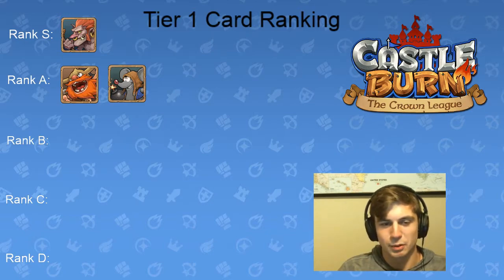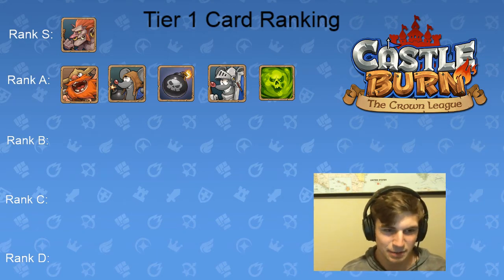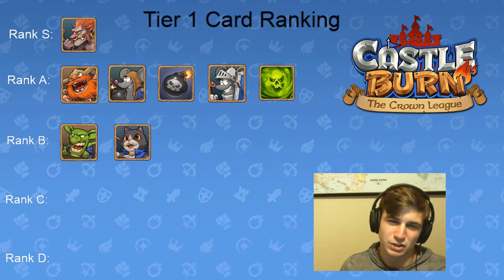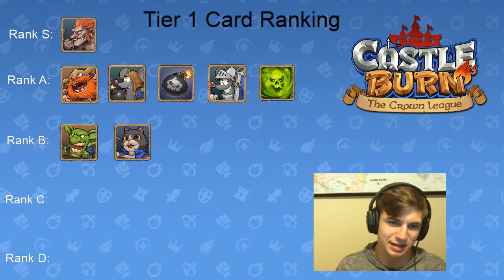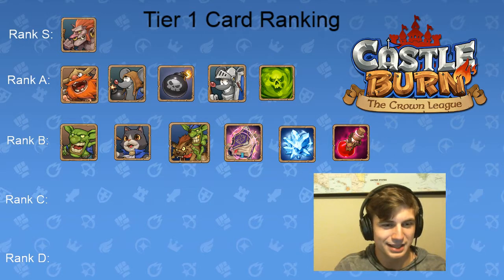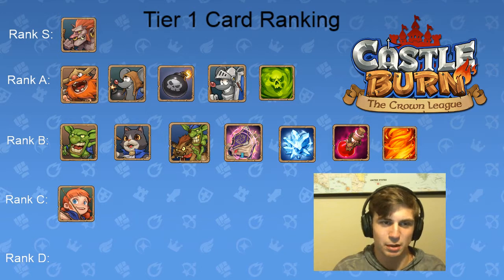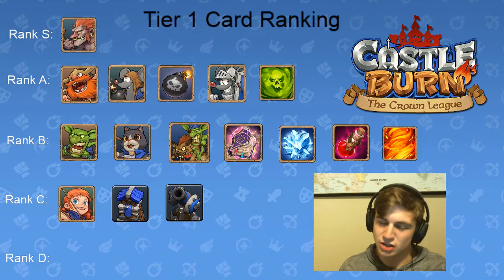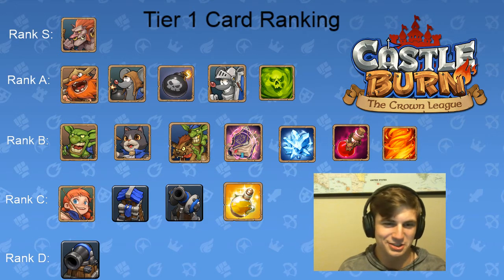TIER 1 CARD RANKINGS FOR 3rd GLOBAL UPDATE!!! // Castle Burn